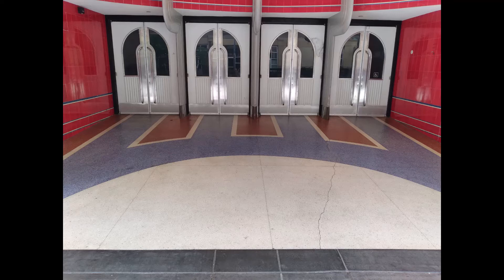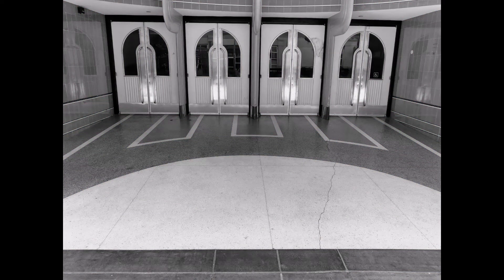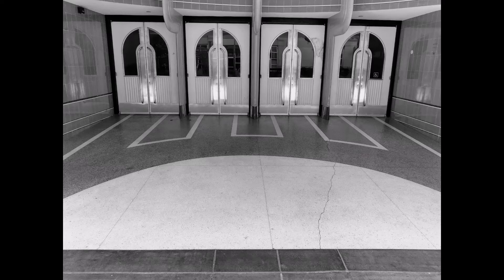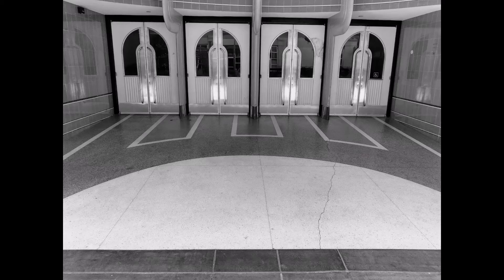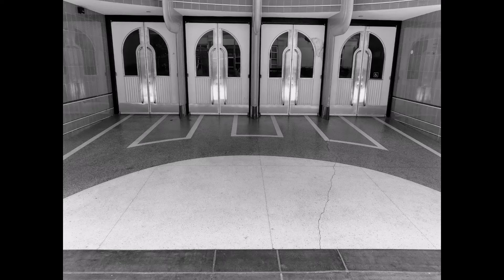Dinner Theater: The Puppets' Promenade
In the Crossroads, where all Paths lead, there is a place.

In this place is a dinner theater managed by 3 different leaders.

In the Dinner Theater there are many rules but the three most important rules.

1. Anything can be theater.

2. Anything can be dinner.

3. Always play by the rules; But never play fair.

In this story we see the story of someone who made the mistake of getting too close to figuring the secret of the Promenade.